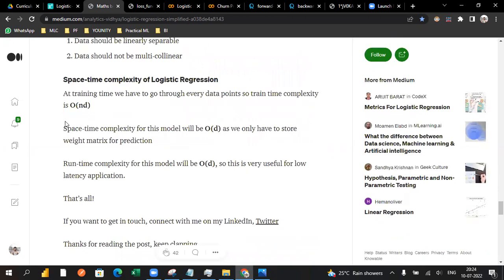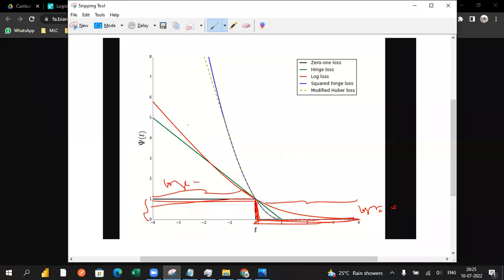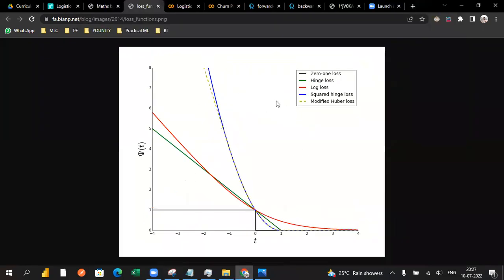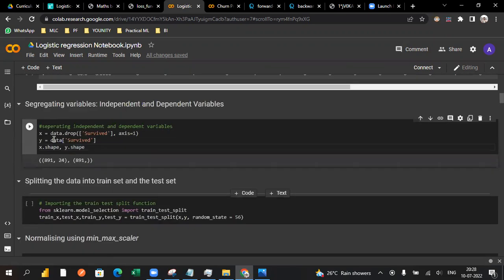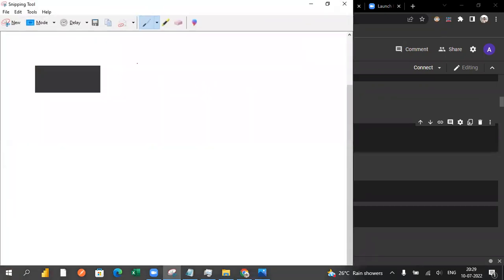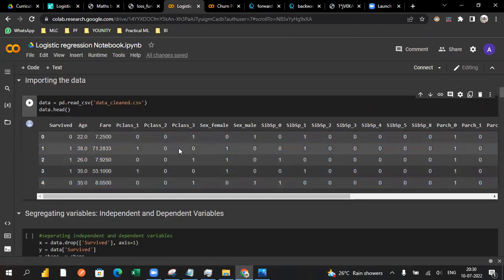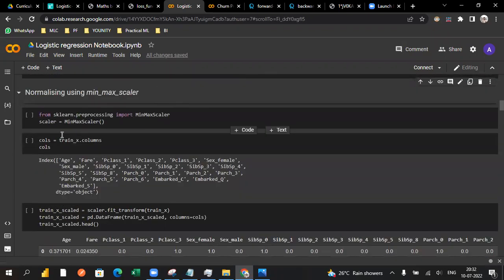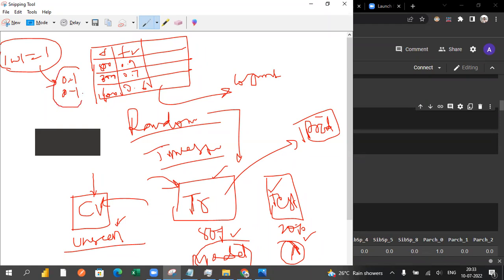Logistic Regression Explained: Machine Learning Basics - Episode 3 | Akhil Vydyula | GenAI